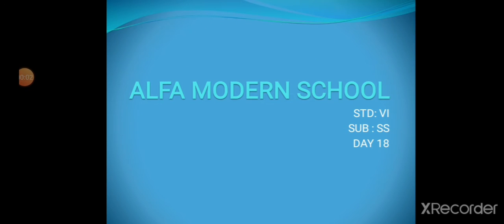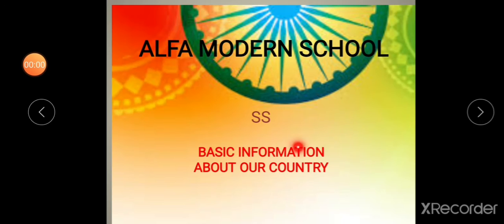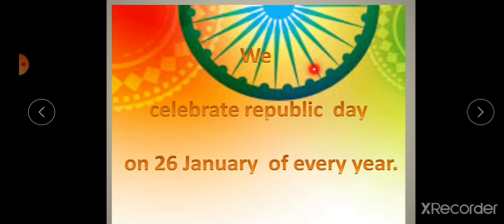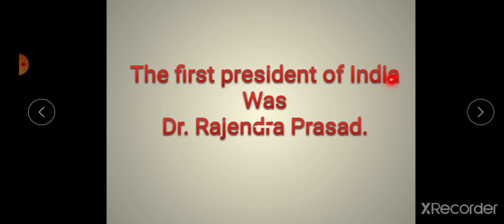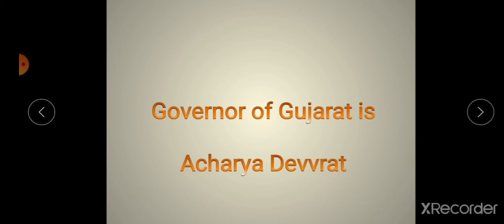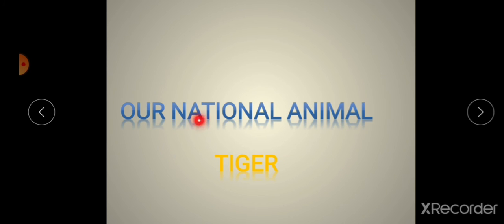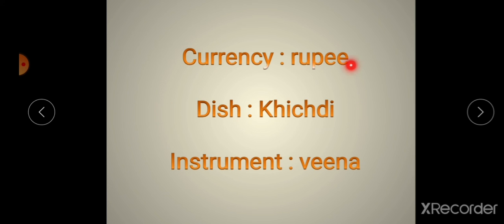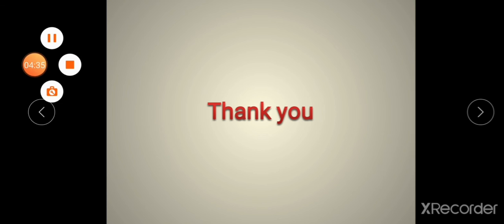vi ss day 31.8